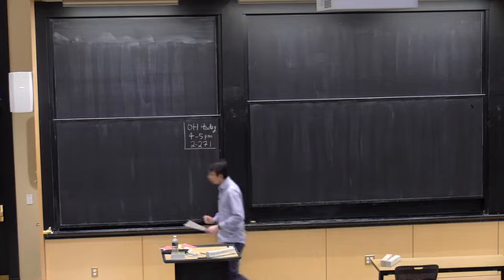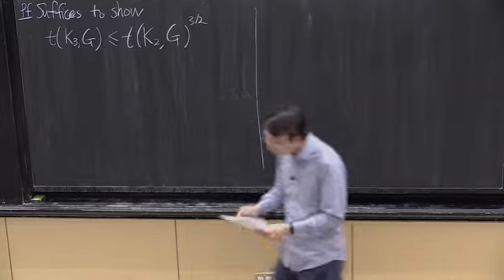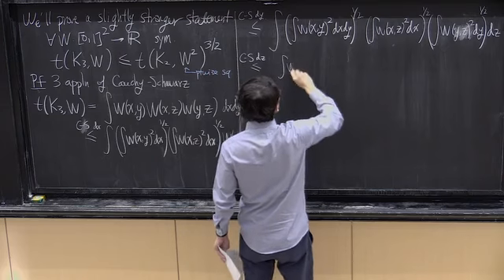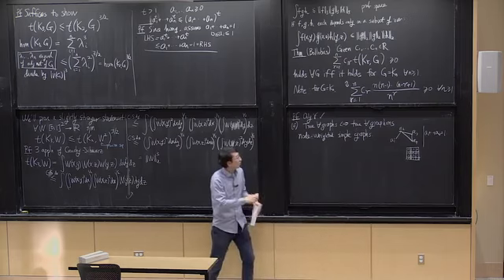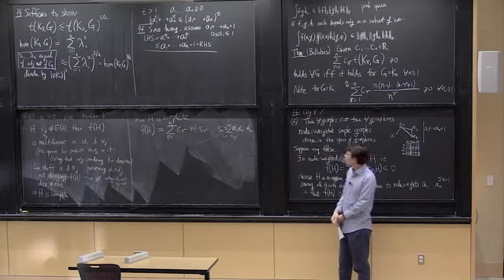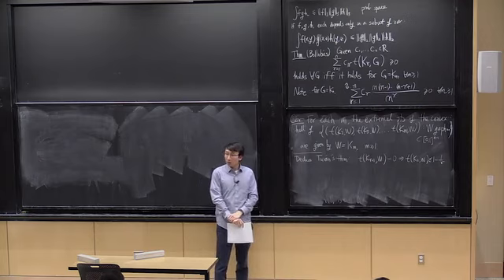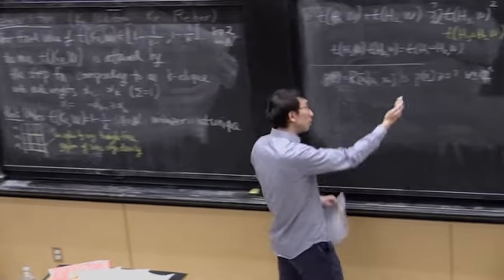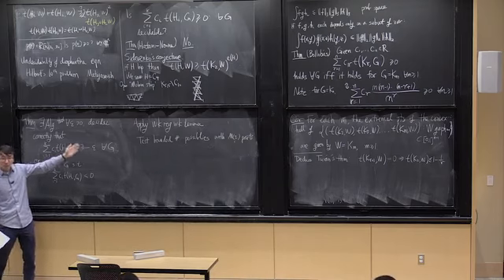Graph Theory and Additive Combinatorics - MIT - Lec 17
Lecture 17: Graph Limits IV: Inequalities between Subgraph Densities

Description: Among all graphs with a given edge density, which graph has the maximum/minimum triangle density? Professor Zhao explains extremal problems on subgraph densities using the framework of graph limits.